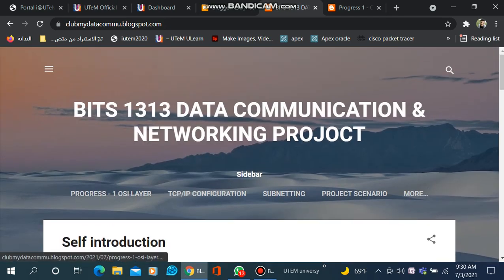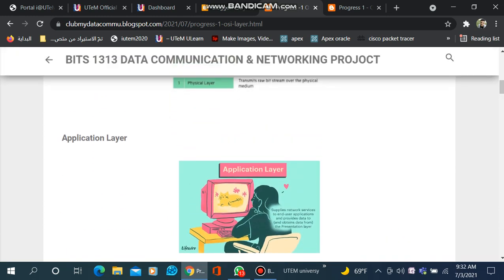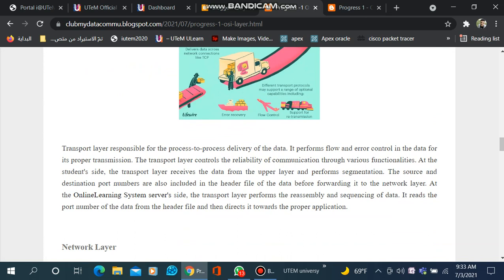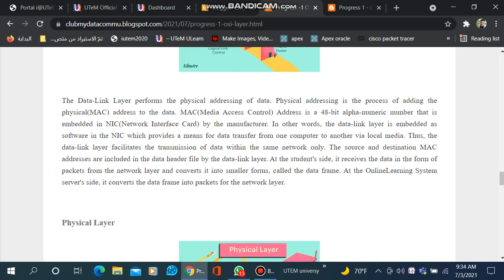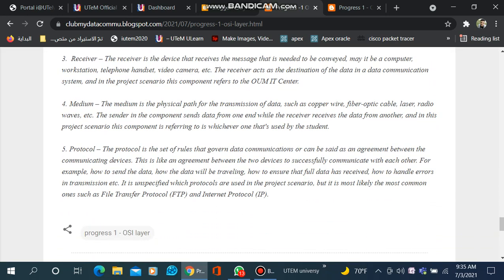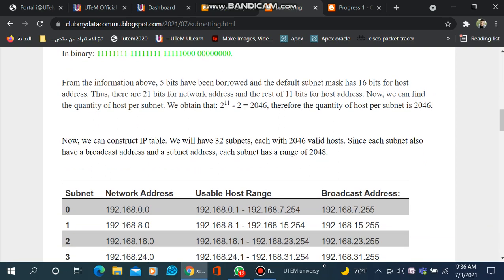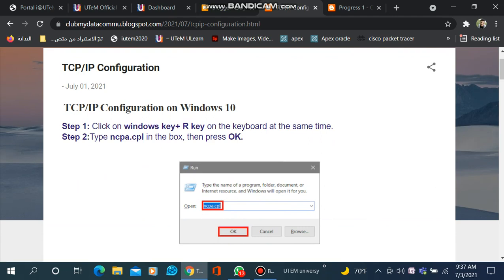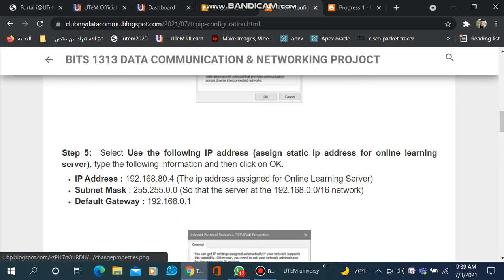BITS1313 _Data communication and networking project karam